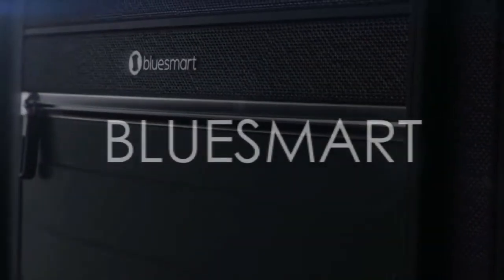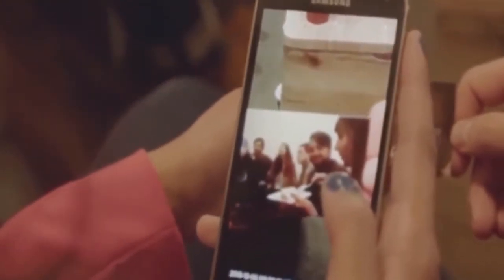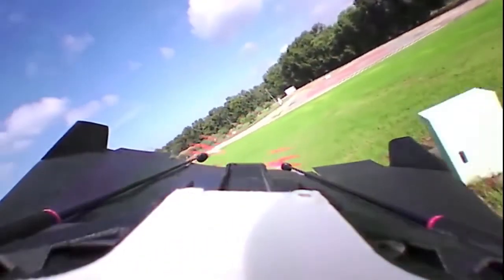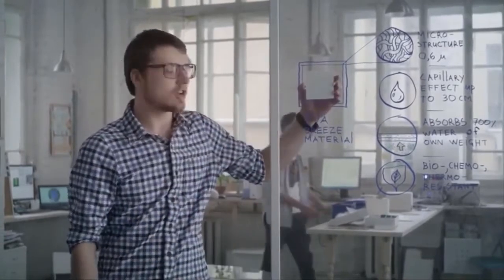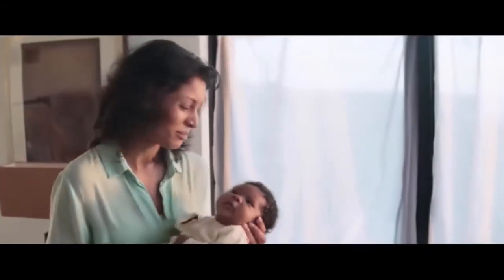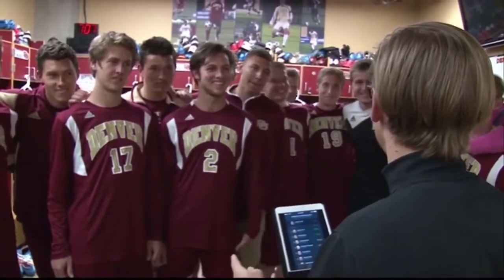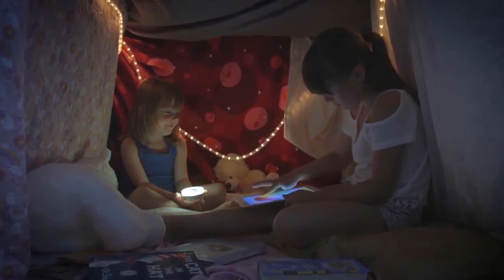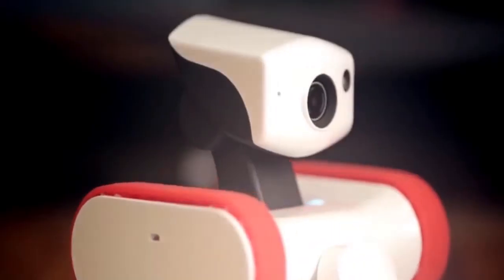10 Crazy New Inventions You Need to See - Amazing Gadgets on Amazon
TOP 10 AMAZING TECH GADGETS AND INVENTIONS 2017 - Buy Online

PowerUp FPV ➜
Nutil Drones ➜

Note: Price may be changes after video published date.